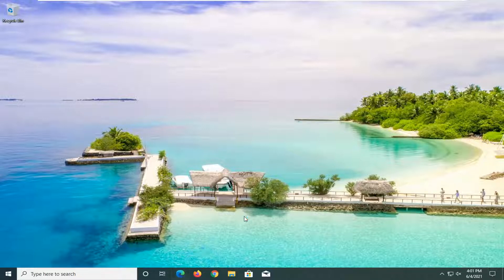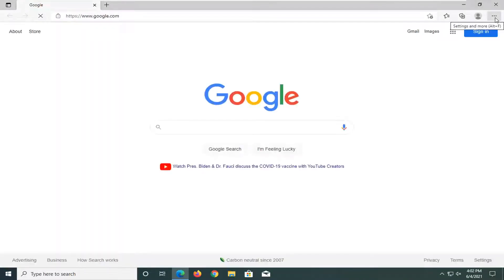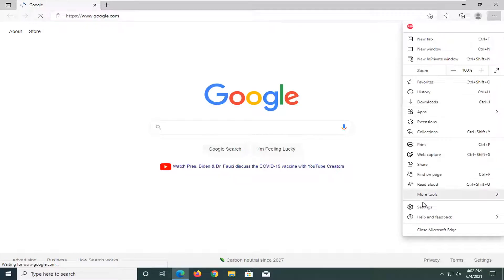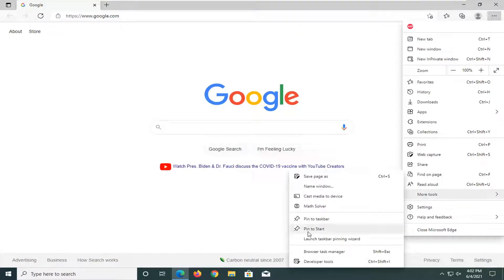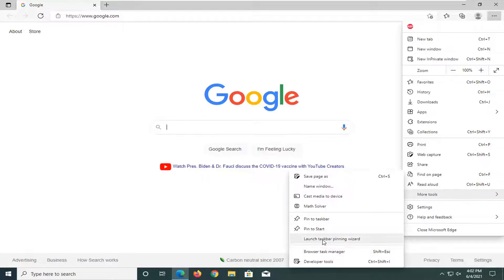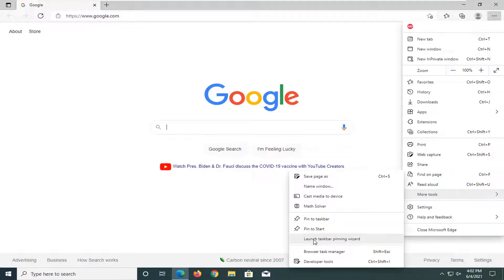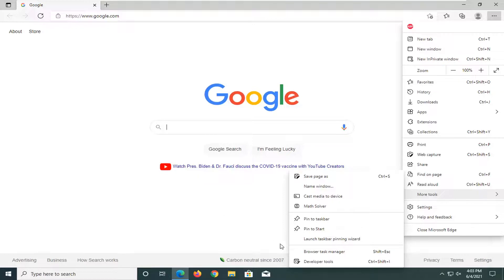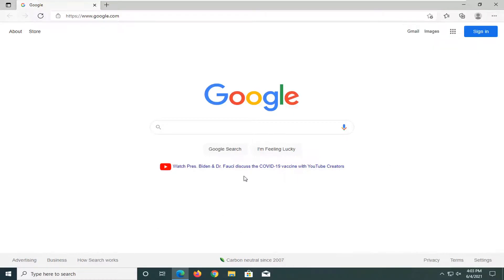How to Turn on or off Microsoft Edge Web Widget in Windows 10 [Tutorial]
Microsoft constantly provides new updates and features to improve things for its users. One such great service that has been newly added by Microsoft is the Web Widget feature. This service allows you to have direct access to the Bing search. It will show you the latest news and weather information as well. Using this feature, you can choose your preferred location to know the weather prediction.

By the time of writing this post, this feature has been released as under a controlled feature. You can say in other words that some users might not be able to receive this service even after having on the latest version of the browser. However, some users luckily got this feature by default.